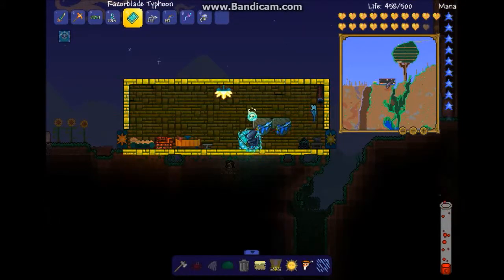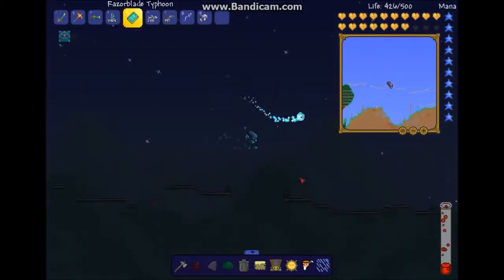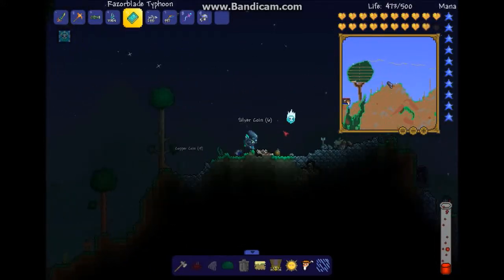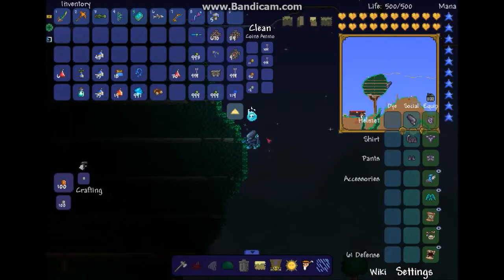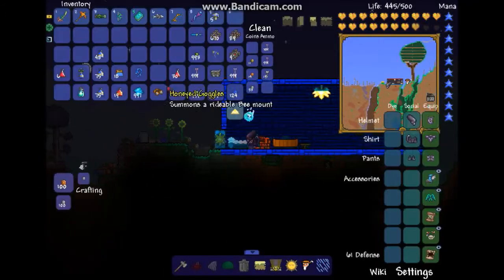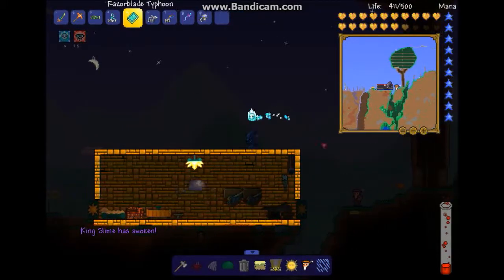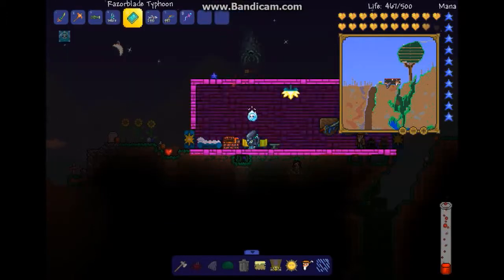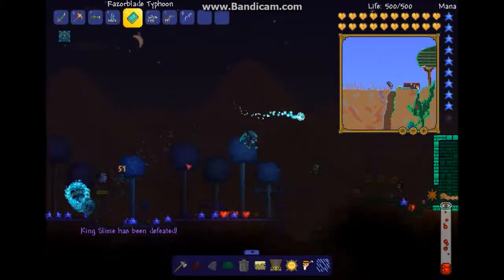Terraria 1.2.4- Razorblade Typhoon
I show all you Terraria fans the powerful new magic weapon!
Leave any suggestions below in the comment section.